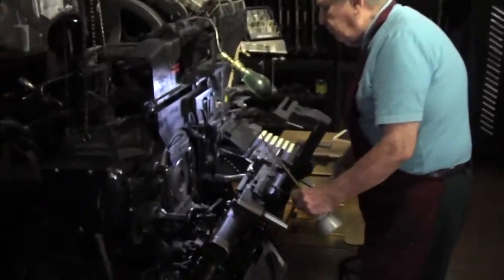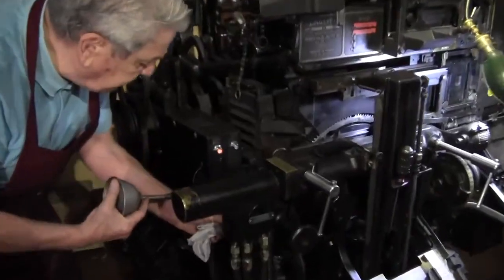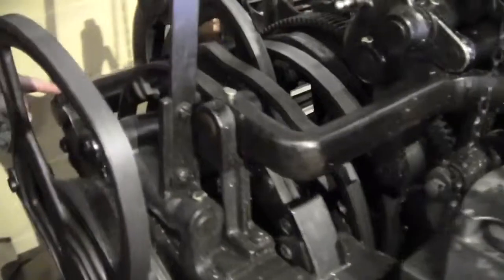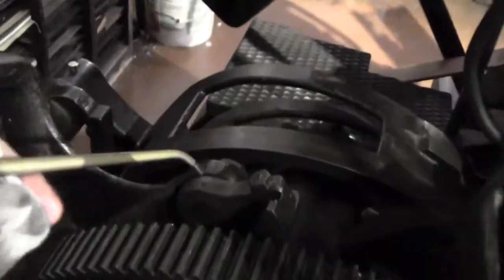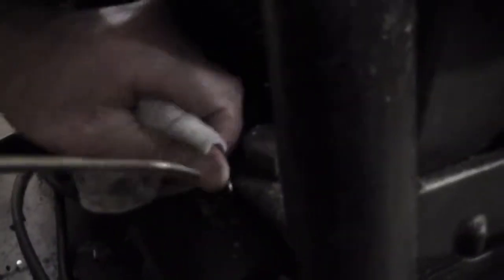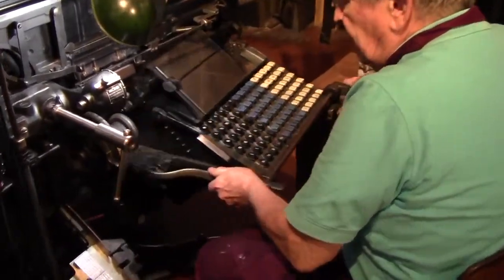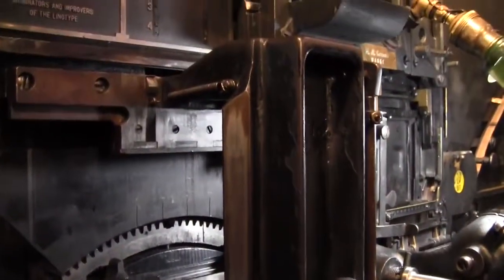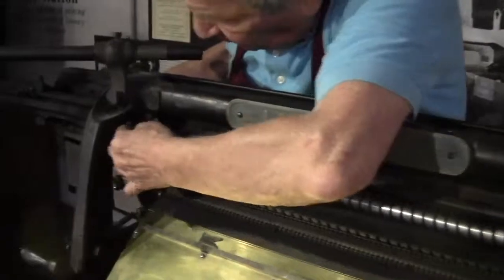Linotype Repair: Lubrication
Ray Loomis, former Linotype operator and long-time volunteer at the Baltimore Museum of Industry (BMI), demonstrates how to keep a Linotype oiled and lubricated for best operation. This video was recorded and edited by BMI volunteer Steve Cole in 2016. The Linotype is a Model 8 currently in use at the museum's print shop.